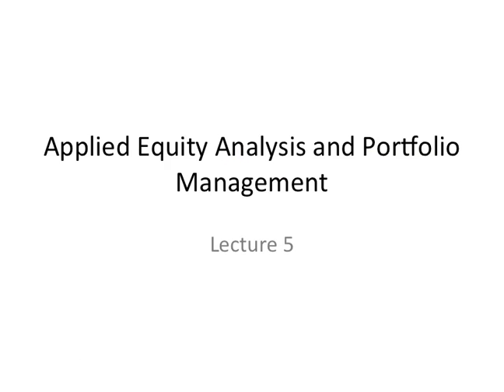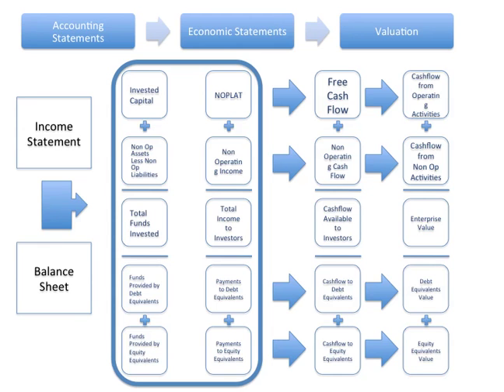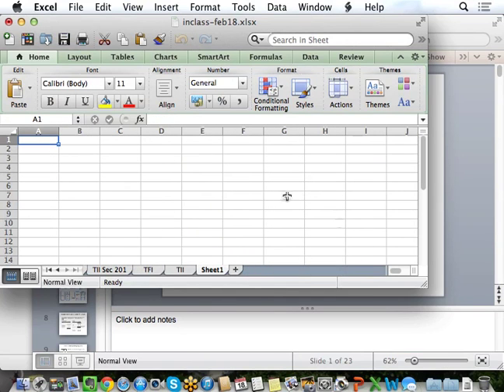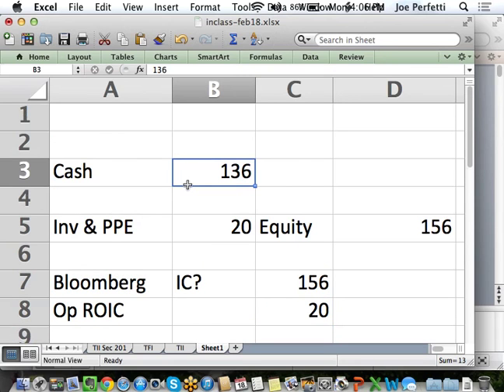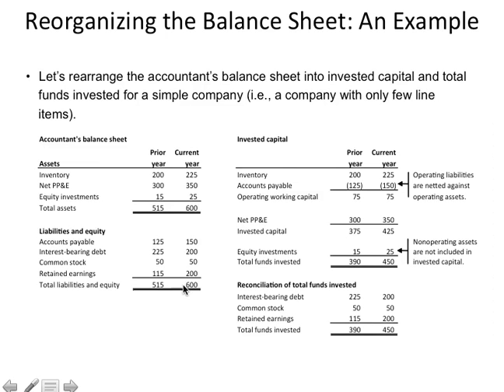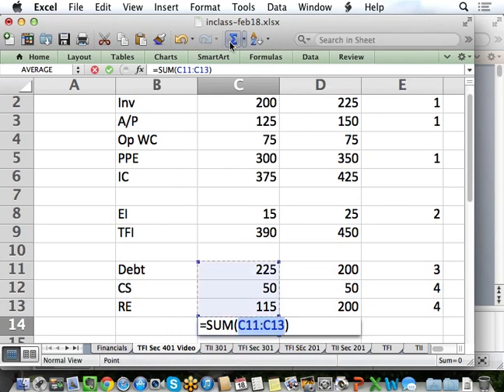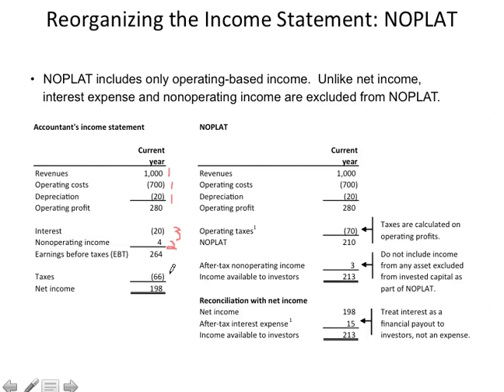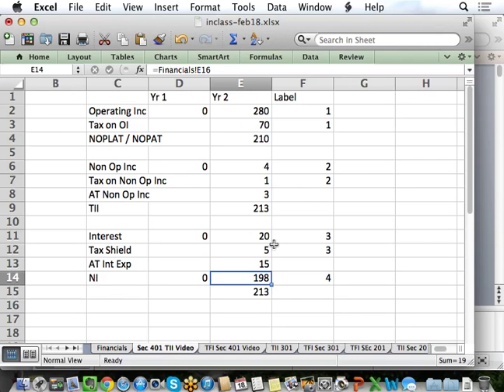Economic Statement Conversion Part1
Economic Statement Conversion class on Feb 18.  Income statement and balance sheet to TII and TFI.